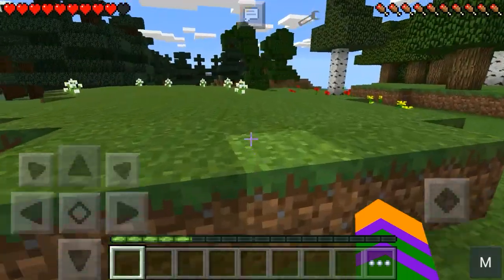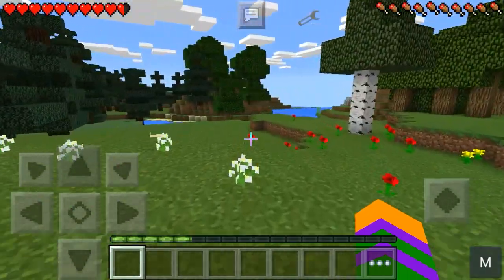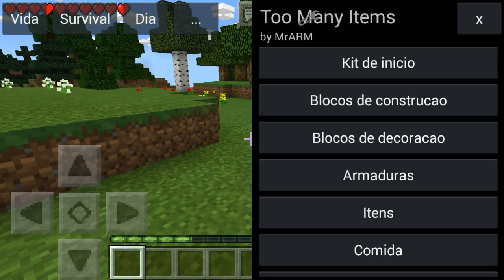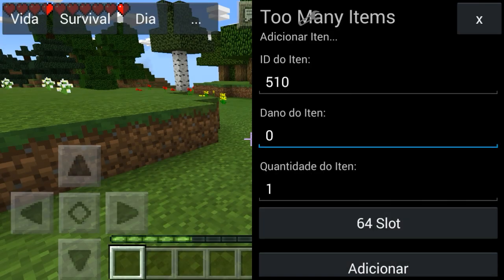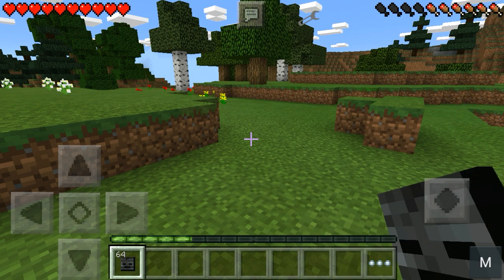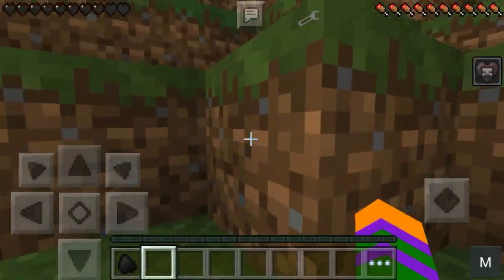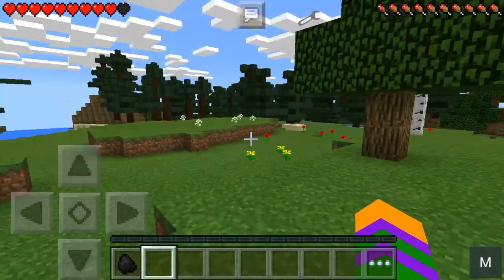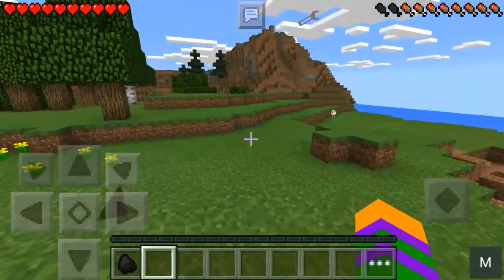[0.12.1] WITHER in MCPE!!! - Wither Mod - Minecraft Pocket Edition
▶Credit To The Developer for Making the Withers Mod

⚡Song By "Beautiful String Remix"⚡